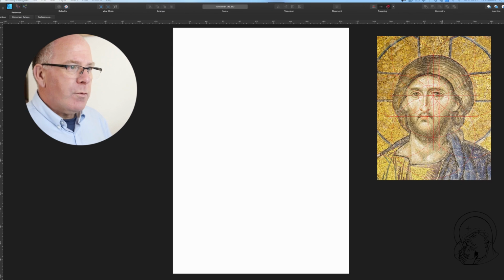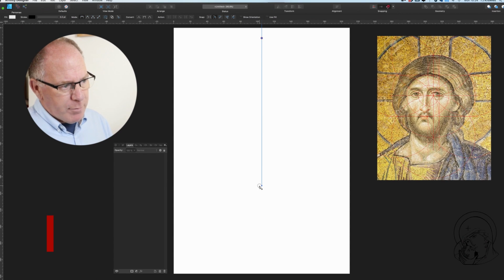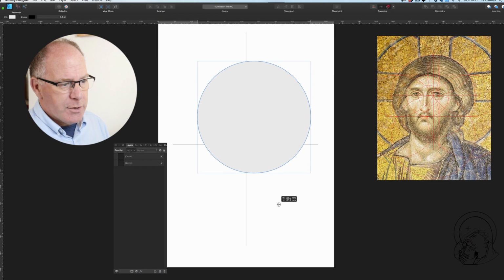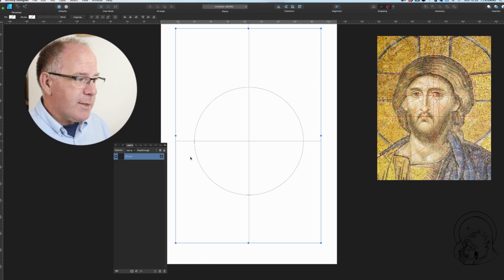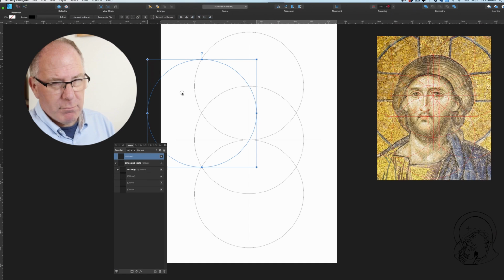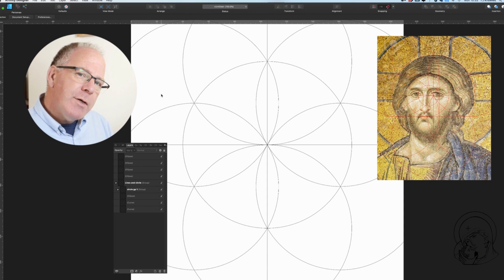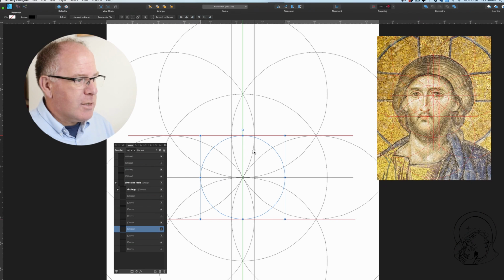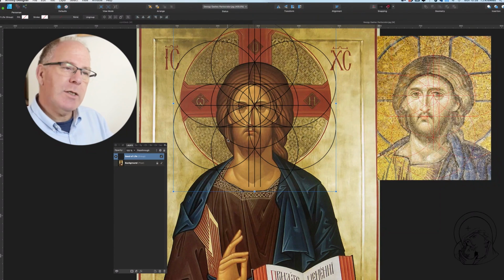The seed of life: how to create it with Affinity Designer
The Seed of Life is a great geometrical tool for unlocking some of the design secrets of ancient icons. Here Ian Knowles demonstrates how you can create the Seed of Life as a layer that you can use with any photo of an icon.

An occasional video from the Bethlehem Icon School Online. If you have enjoyed this video and found it useful why not enrol in the Academy Course in Icon Painting? This provides an ongoing, in-depth formation programme in Byzantine icon painting by the founder of the Bethlehem Icon School. for more details!